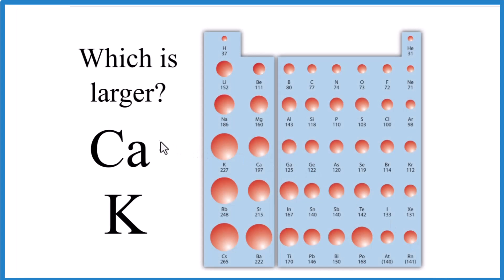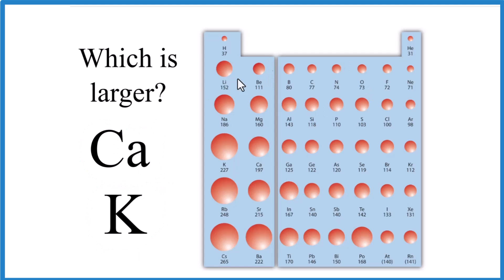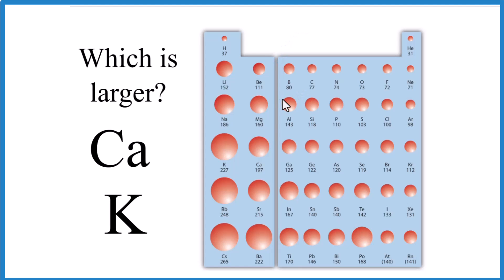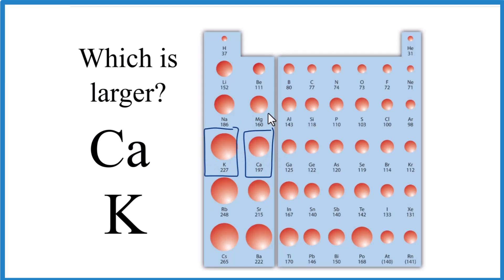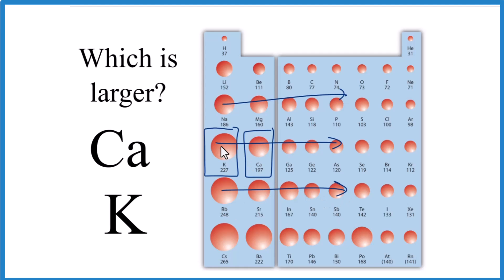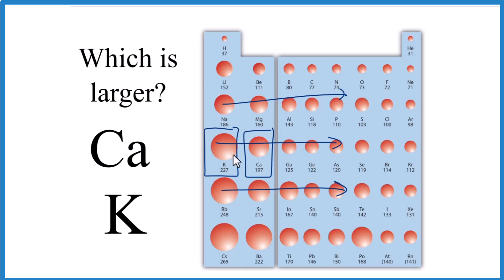Which has a Larger Atomic Radius, Ca or K?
We can determine which atom has a larger atomic radius, Ca or K, by looking at trends on the Periodic Table.  Calcium and Potassium are in the same Period (row).  As we go across a period on the Periodic Table the atomic radius decreases.  Therefore, K is larger than Ca.

General Trends for Atomic Radii (atomic size)

Atomic Radius Decreases Across a Period: As you move from left to right across a period (horizontal row) of the periodic table, atomic radius generally decreases. This trend occurs because as you move across a period, the number of protons in the nucleus increases, resulting in a stronger attractive force on the electrons. The increased positive charge pulls the electron cloud closer to the nucleus, leading to a smaller atomic radius.

Atomic Radius Increases Down a Group: As you move down a group (vertical column) of the periodic table, atomic radius generally increases. This trend occurs because each new row in the periodic table adds a new electron shell, further away from the nucleus. The additional electron shells shield the outermost electrons from the attractive force of the nucleus, causing the atomic radius to increase.

Cations have Smaller Radii than their Parent Atoms: When an atom loses one or more electrons to form a cation, the resulting ion has a smaller atomic radius than its parent atom. This is because the loss of electrons reduces the electron-electron repulsion, causing the remaining electrons to be pulled closer to the nucleus. The reduction in electron-electron repulsion leads to a smaller atomic radius for cations.

Anions have Larger Radii than their Parent Atoms: Conversely, when an atom gains one or more electrons to form an anion, the resulting ion has a larger atomic radius than its parent atom. The addition of extra electrons increases the electron-electron repulsion, causing the electron cloud to expand. The increased electron-electron repulsion results in a larger atomic radius for anions.

Based on these general trends we can say that Ca is larger than K.